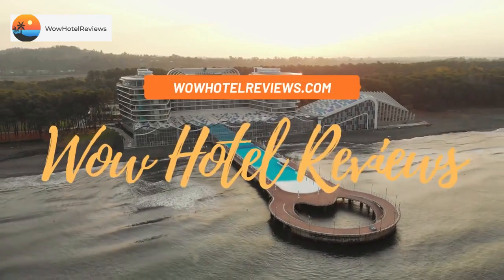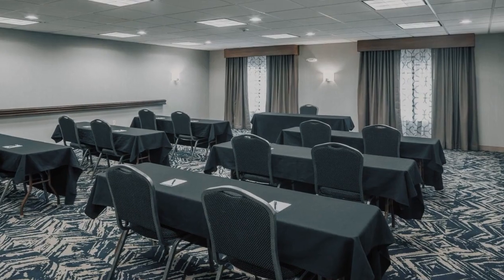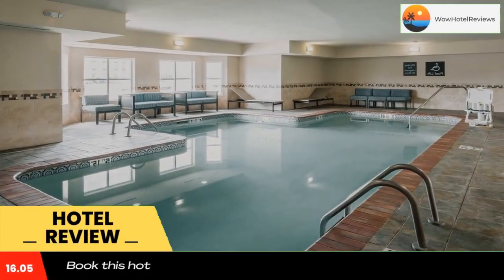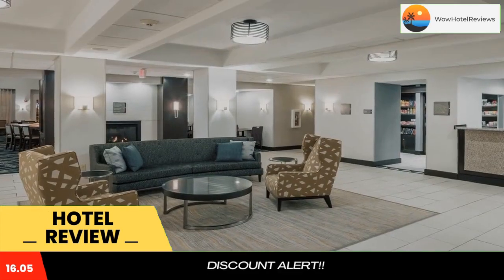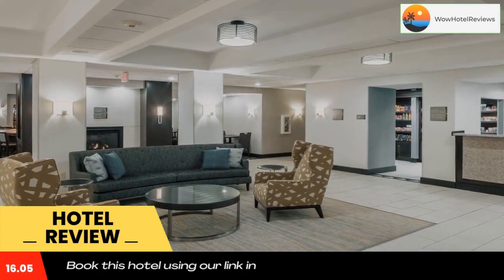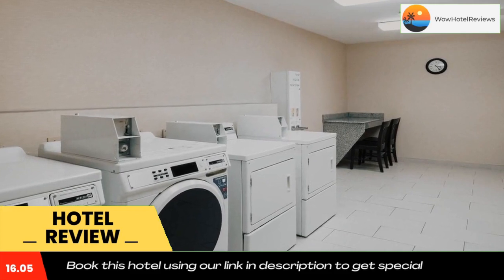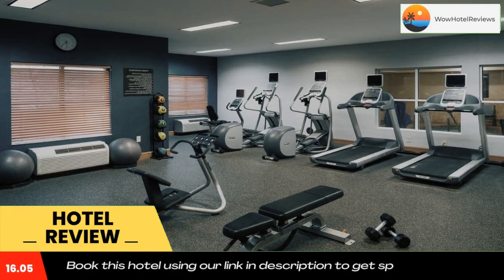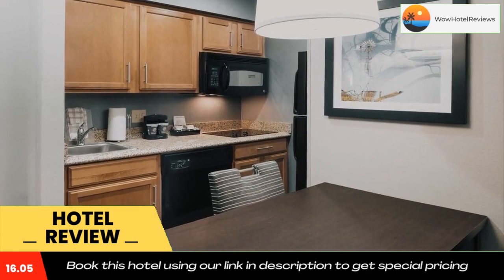Homewood Suites by Hilton Cedar Rapids-North Review - Cedar Rapids , United States of America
Homewood Suites by Hilton Cedar Rapids-North

This hotel located in Cedar Rapids, Iowa is 1.2 miles from Lindale Mall. The hotel features an indoor pool and guest suites are furnished with fully equipped kitchens.
Every room at Homewood Suites by Hilton Cedar Rapids – North provides an iPod docking station and a 32-inch flat-screen satellite TV. The suites feature wooden floors and seating areas.
A business center is available at the hotel. Homewood Suites Cedar Rapids also includes barbecue and laundry facilities.
Cedar Rapids Homewood Suites is 4.4 miles from Ce College. Guests can take tours of Grant Wood Studio and Visitor Center, 5.2 miles away.